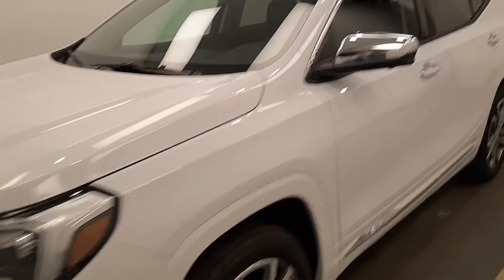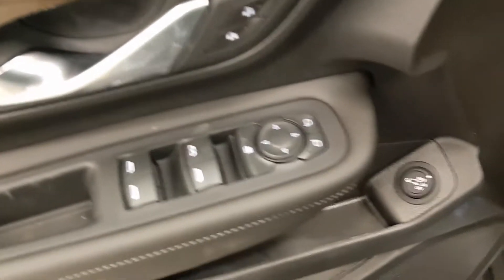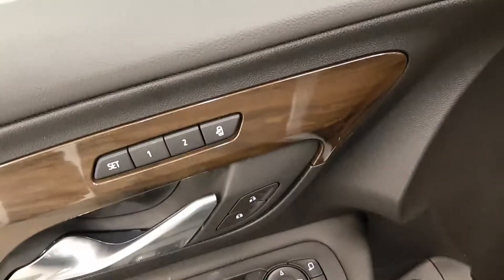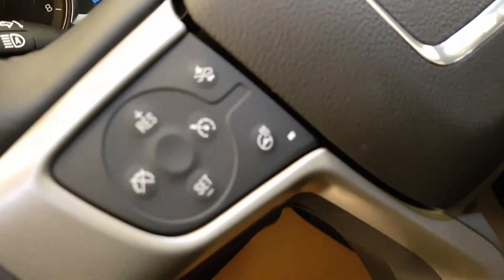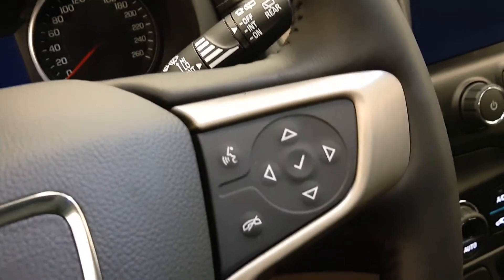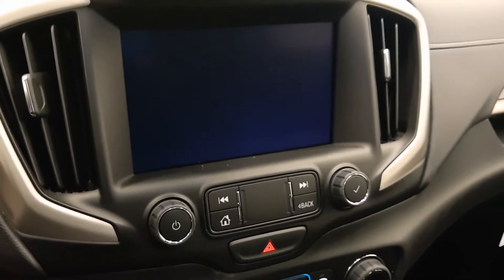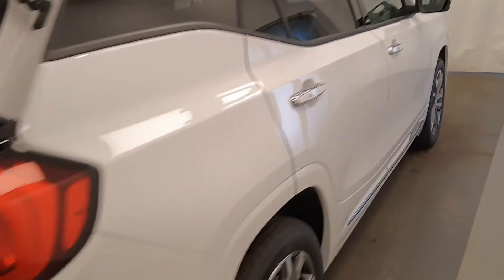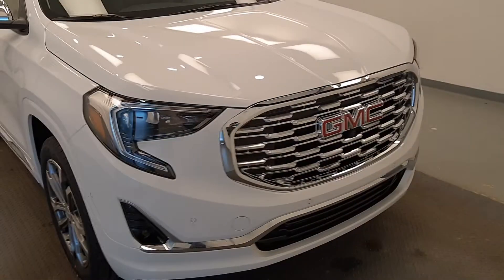2020 GMC Terrain Denali || 215899